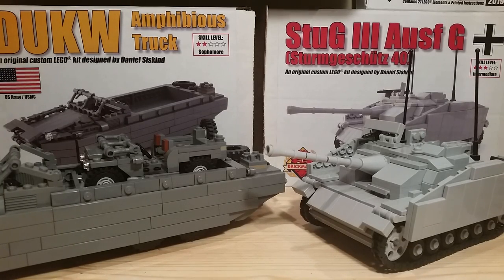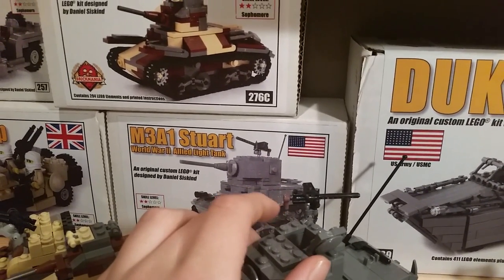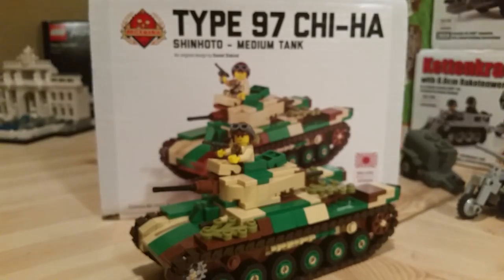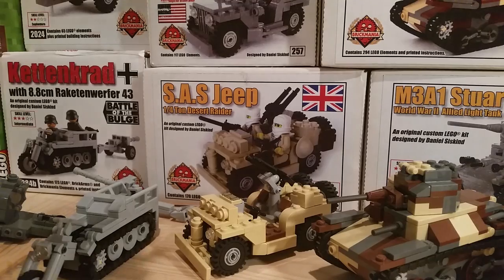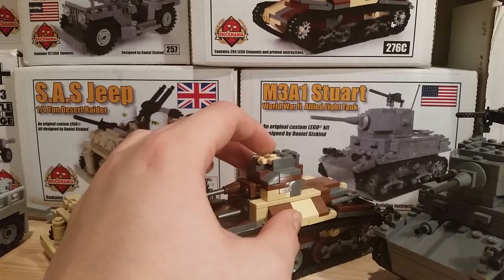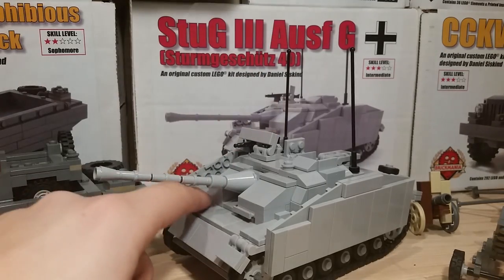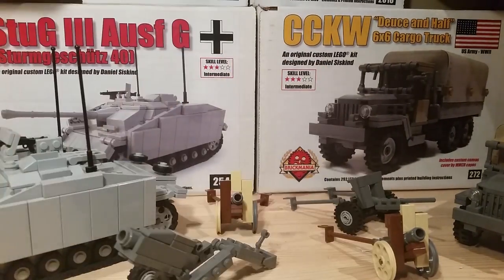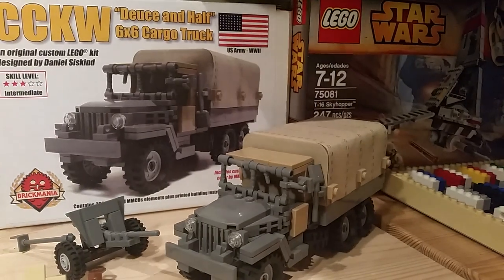My Brickmania Collection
Sadly I will not be able to upload updates until Tuesday :/   Hopefully I will have some more stuff done for next update.

-Caleb